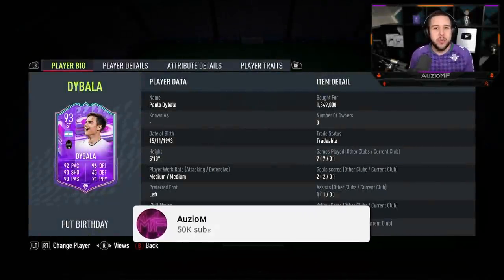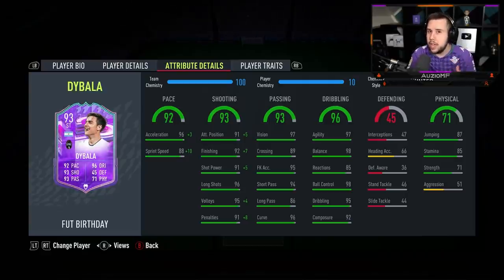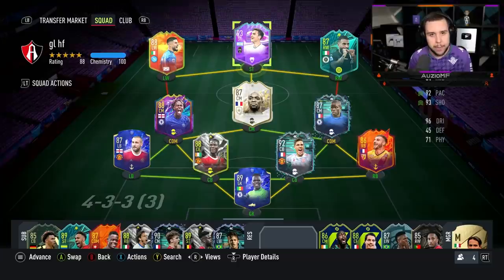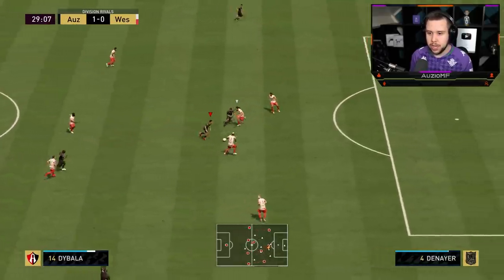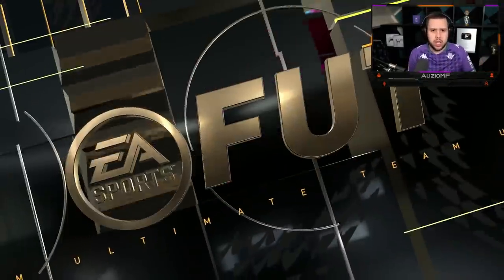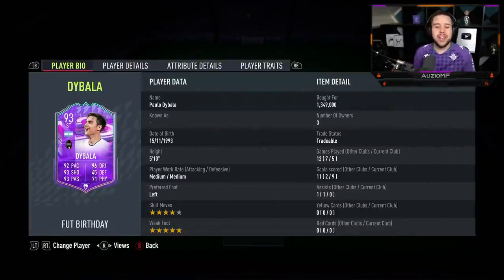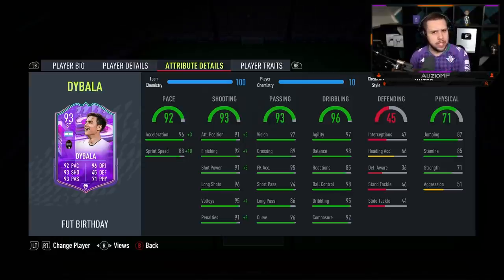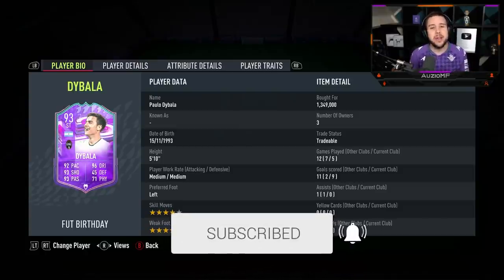LA JOYA! 💎 93 FUT BIRTHDAY DYBALA PLAYER REVIEW! - FIFA 22 Ultimate Team